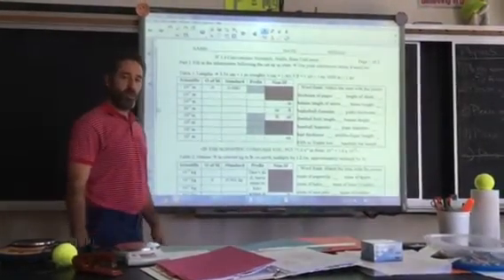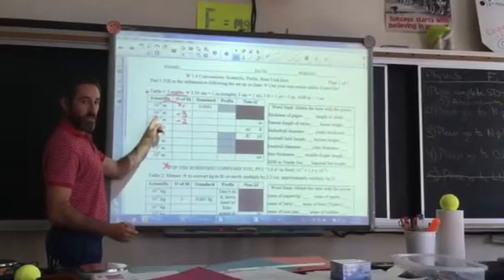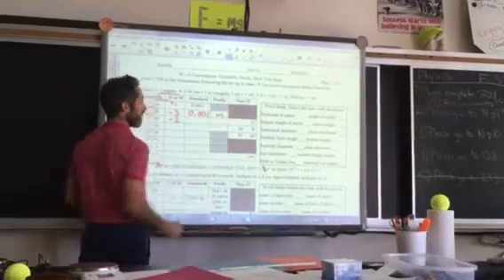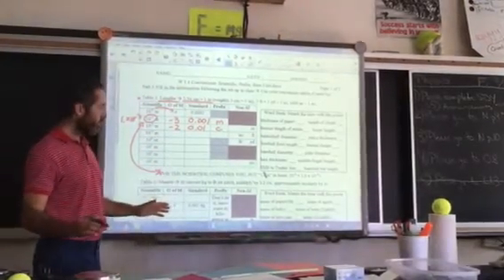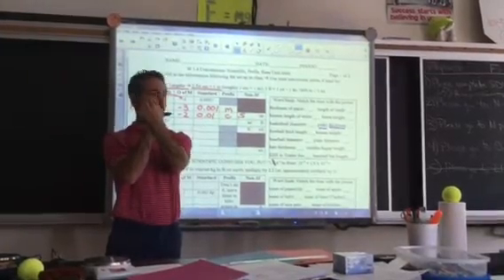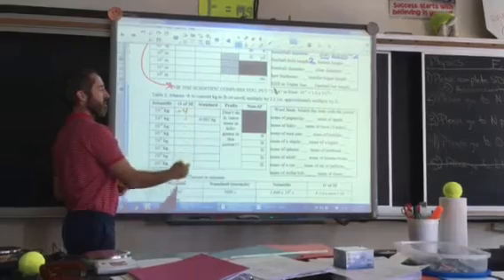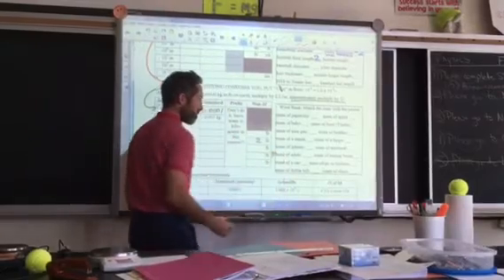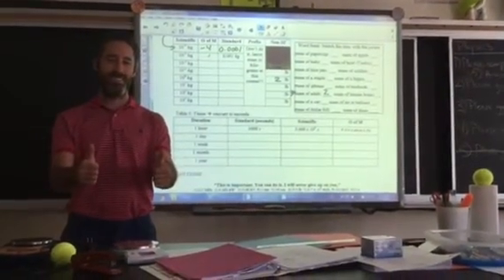W1.4 page 1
W1.4 page 1 explained how to